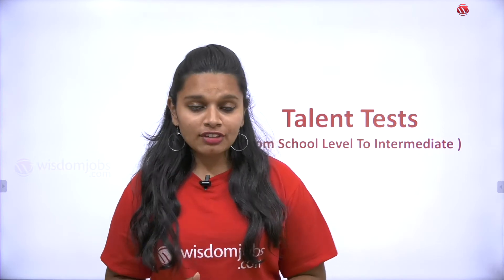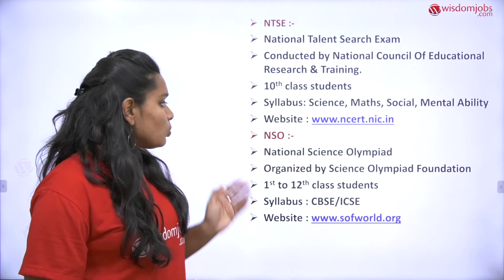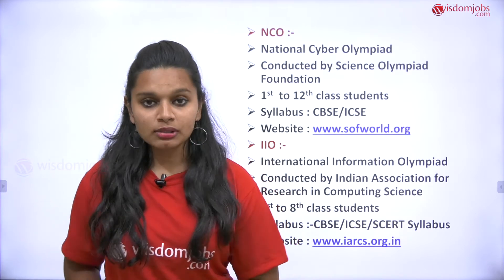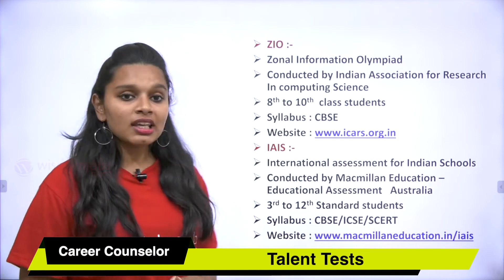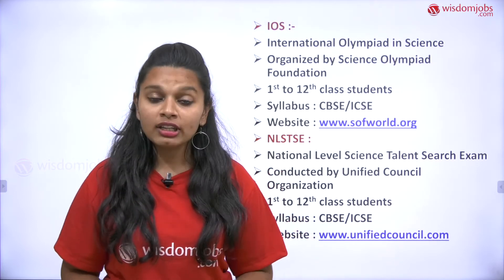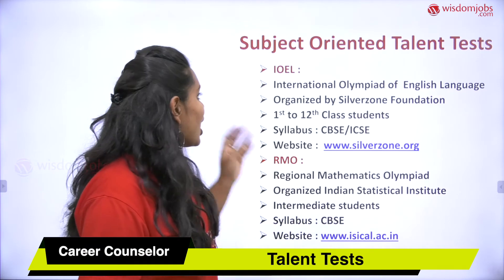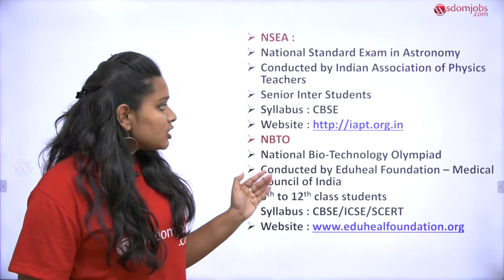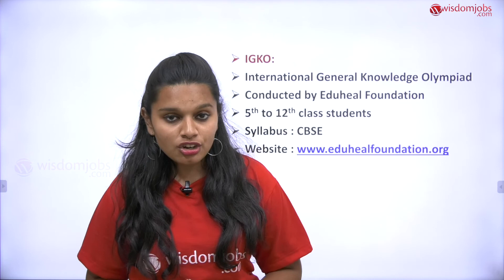Talent Test Information For School level to Intermediate Students| Types of Talent Tests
In this video we explain about talent tests with related question and answers in a simple way. Must watch this video to practice and know your score to find out where you stand. These practice questions are collected from previous exams on aptitude and personality tests. Must watch this video to get ready for the competitive exams.